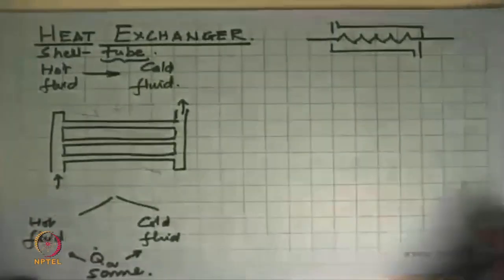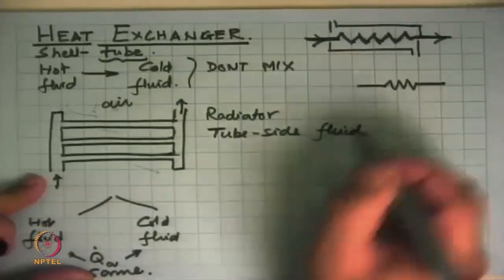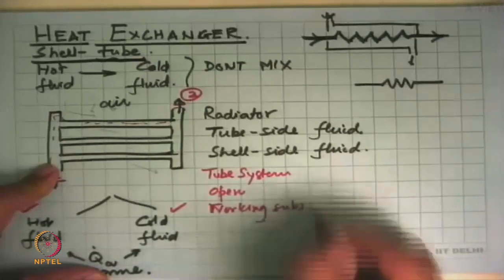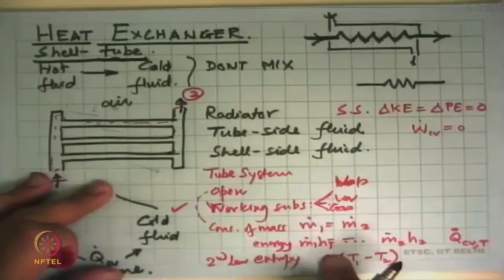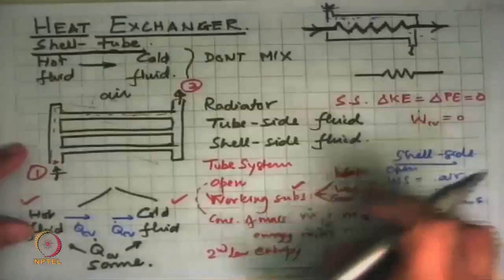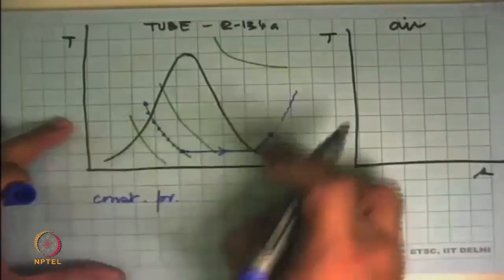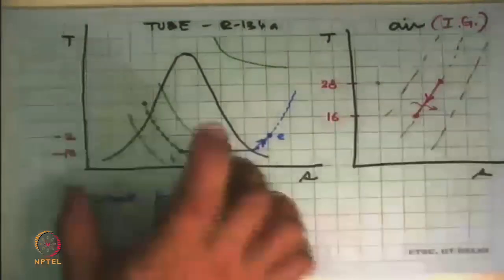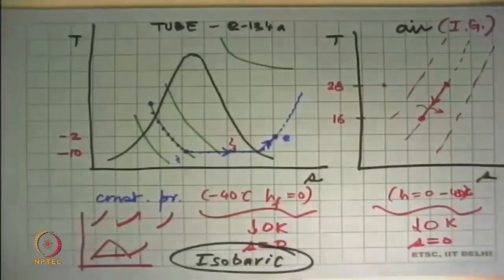Applications, Problem Solving: Heat Exchangers